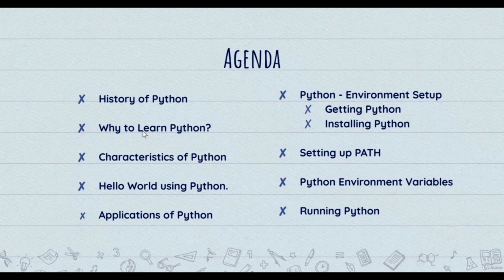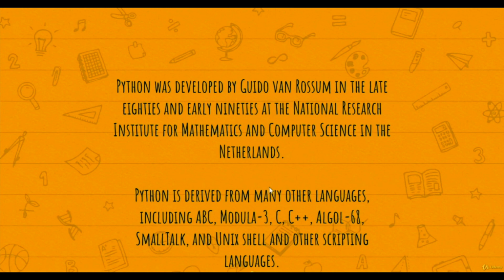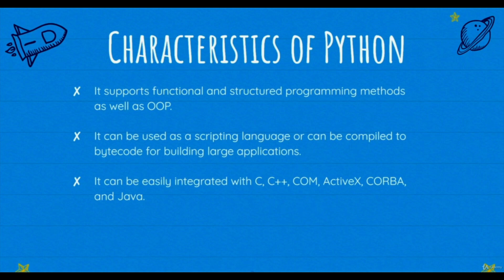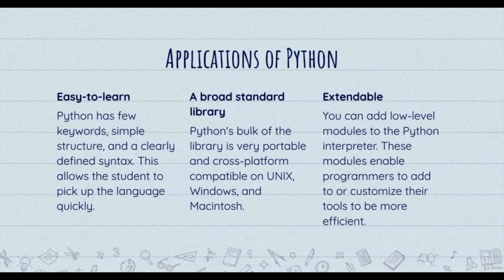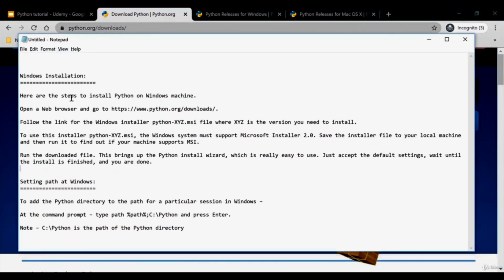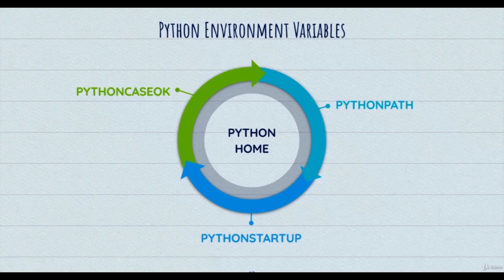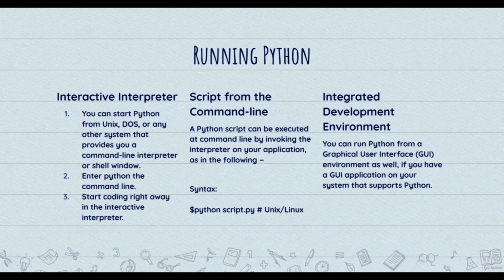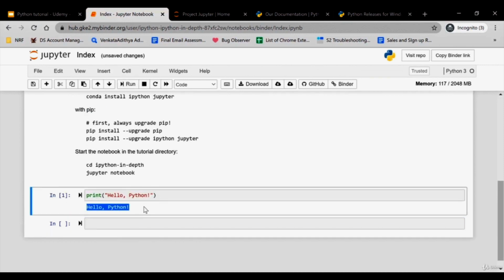Basic Python for Beginners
0:00 Introduction
0:53 AGENDA
5:46 WHY TO LEARN PYTHON
7:56 CHARACTERISTICS OF PYTHON
11:35 APPLICATIONS OF PYTHON
13:51 PYTHON PROCESS IS EASY
22:37 RUNNING PYTHON
25:39 HELLO WORLD USING PYTHON